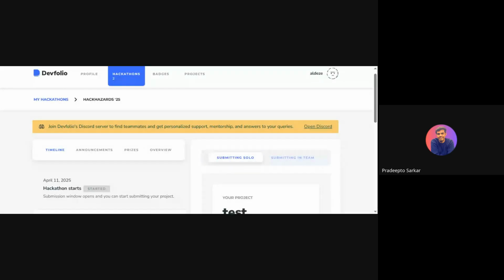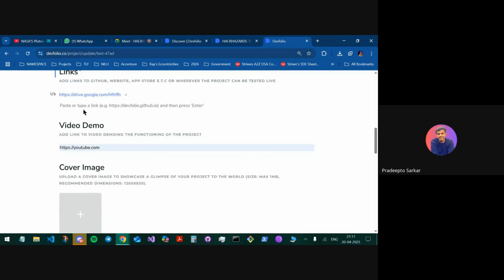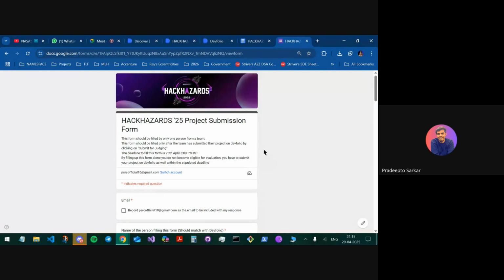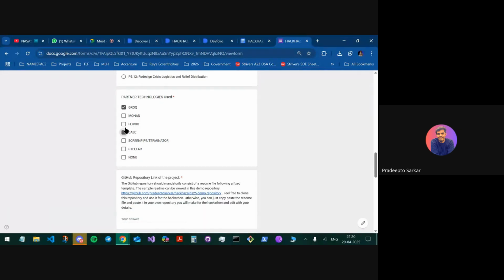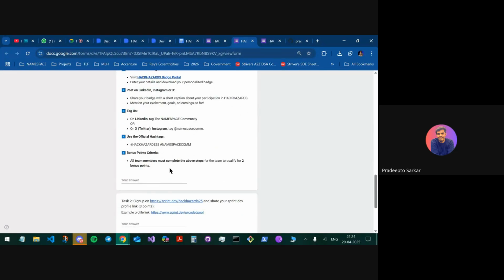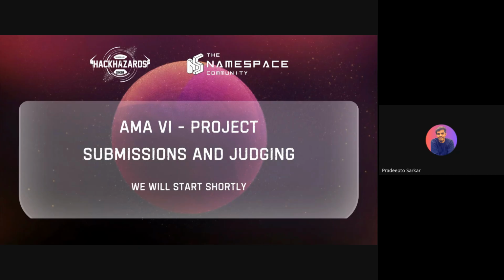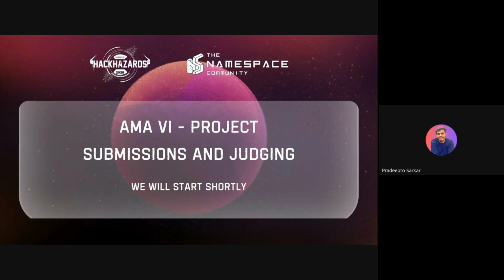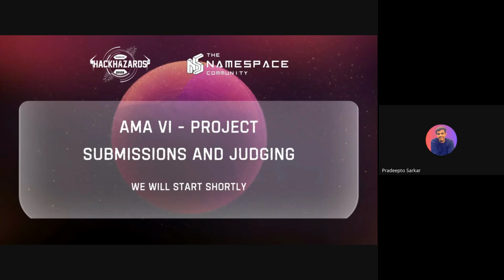HACKHAZARDS '25 AMA Session no. 6 - Project Submissions and Judging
🎯 HACKHAZARDS '25 AMA Session #6 – Project Submissions & Judging Explained!

Welcome to our sixth AMA session for HACKHAZARDS '25! In this video, we break down everything you need to know about the project submission process, judging criteria, and how to make your project stand out among thousands of other projects.

🧠 What’s Covered:

Final submission guidelines & deadlines
How to structure your Devfolio submission
All the forms to be filled
What judges are looking for
Common mistakes to avoid
Tips to showcase your project effectively
Q&A from participants

📌 Whether you're putting final touches on your build or preparing to submit, this AMA is your complete guide to crossing the finish line with confidence.

🛠️ HACKHAZARDS '25 is the epic 330-hour global online hackathon with ₹8.5L / $10K+ in prizes, running from April 11–25, 2025.